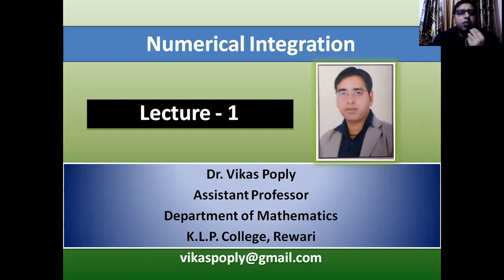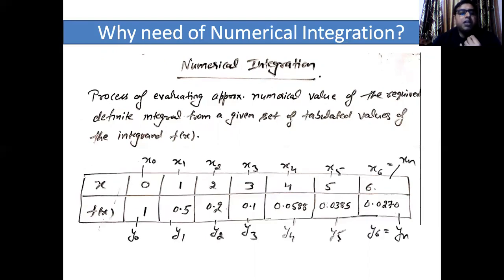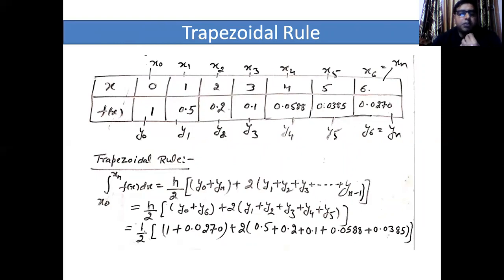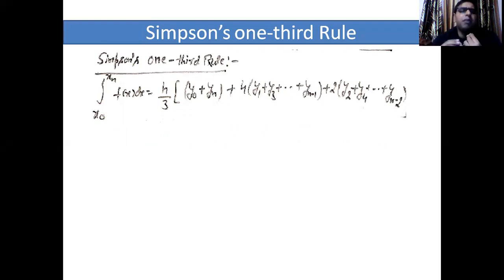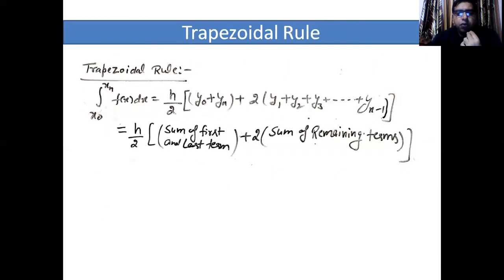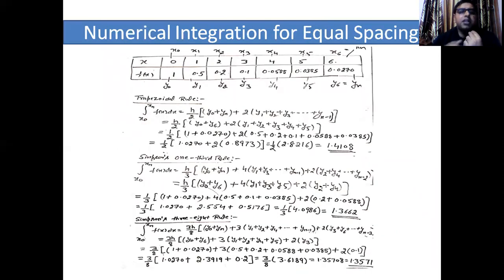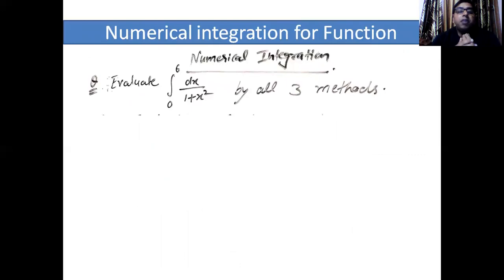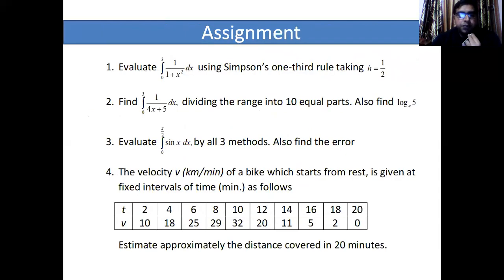Numerical Integration - Chapter 8 - Trapezoidal - Simpson's 1/3rd & 3/8th Method - BSC Final Year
Numerical Analysis - Chapter 8 - Numerical Integration - BSC Final Year - BSC 5th Sem

Basics of Numerical Integration for B.Sc., B.Tech, B.A., NET/JRF, GATE